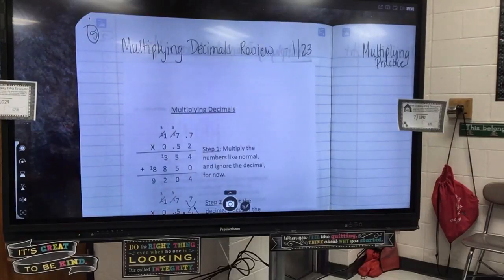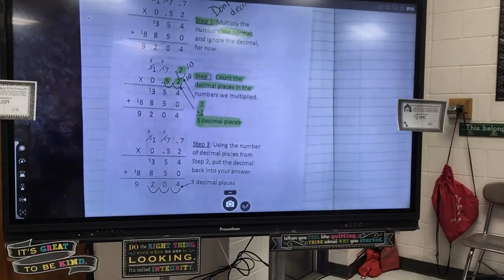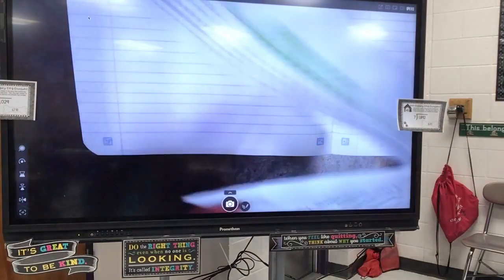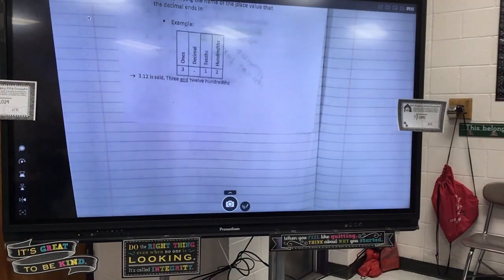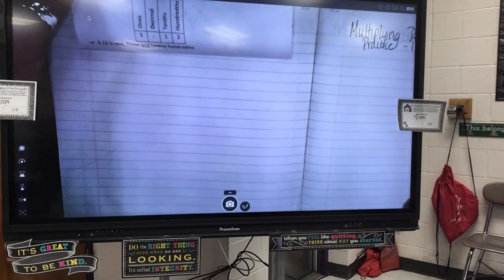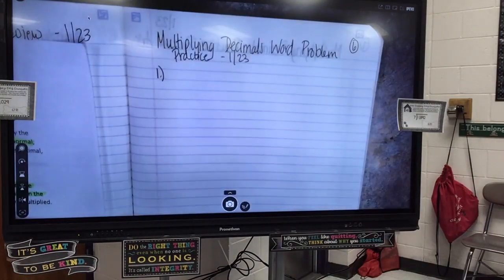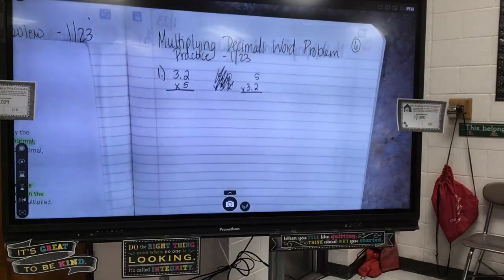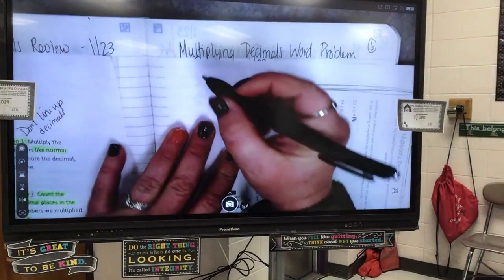Math - 1st and 2nd Period - 1/23